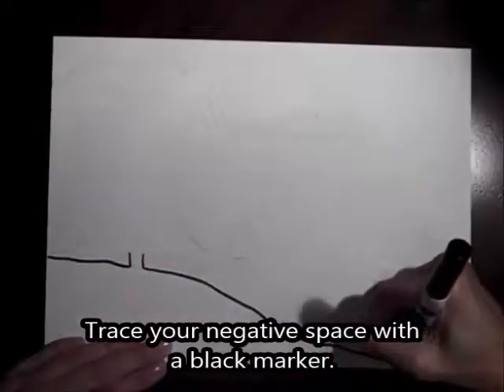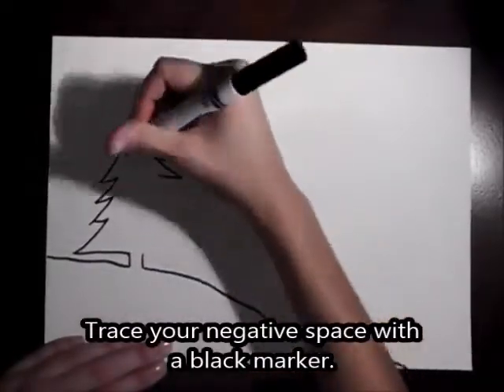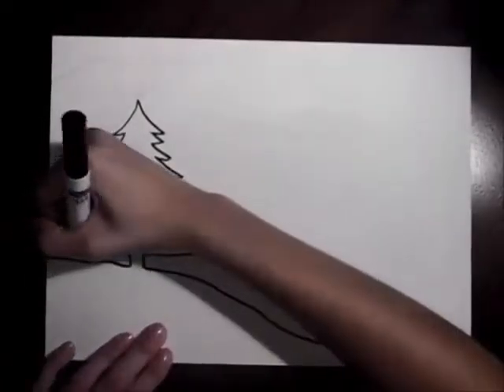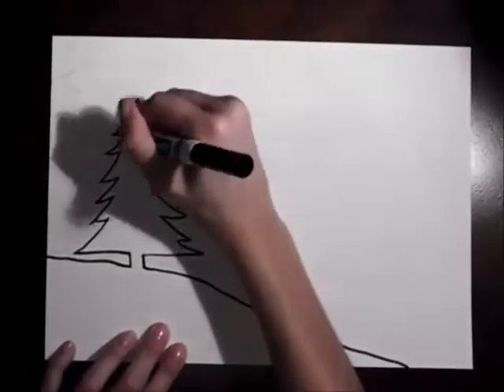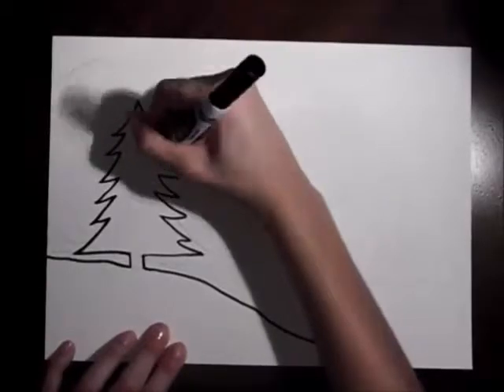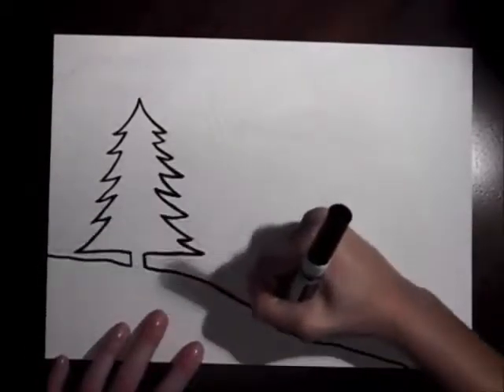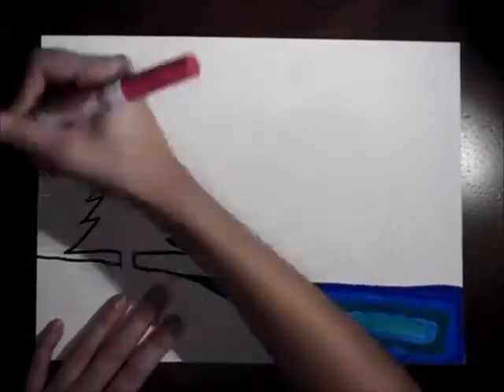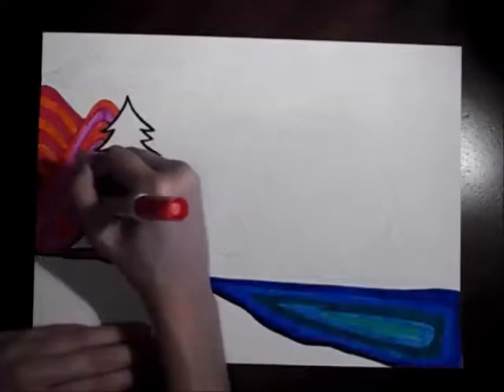Landscape with Space and Color